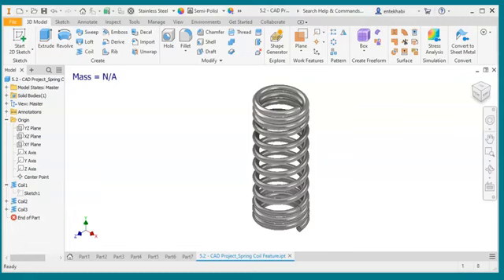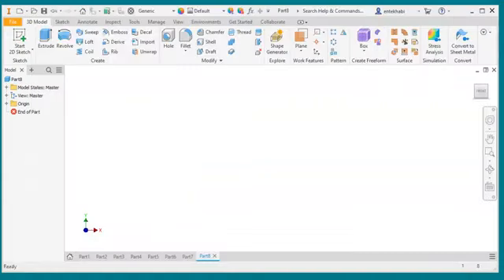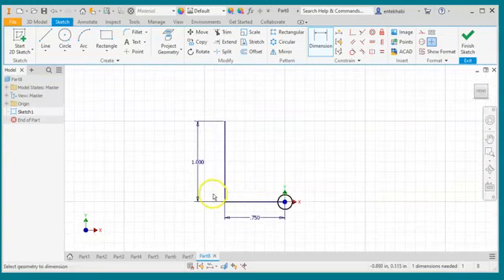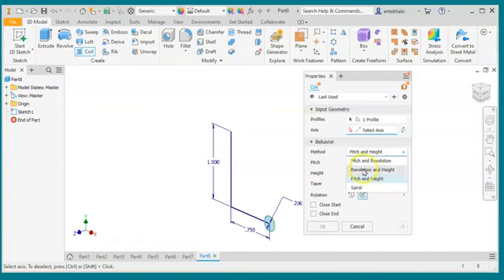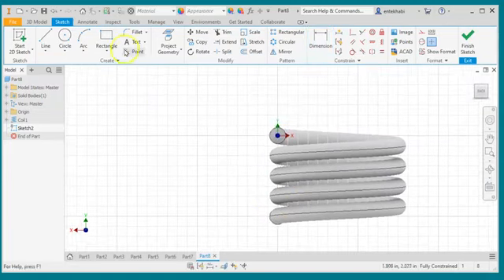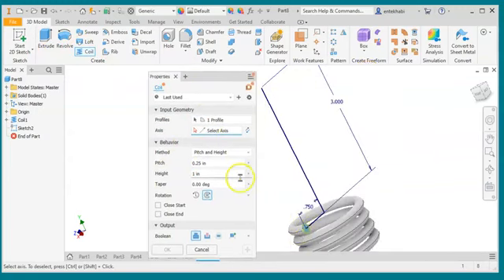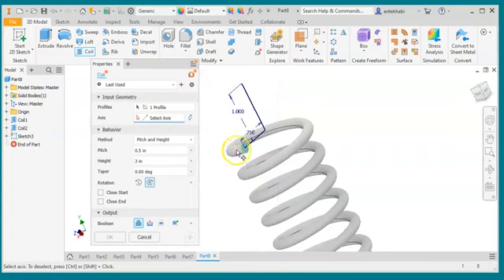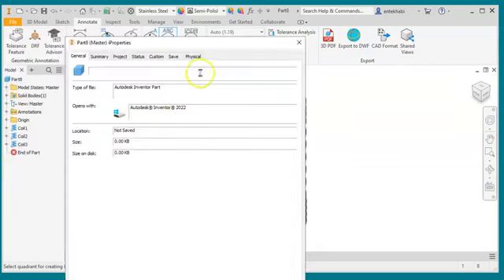Spring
This video shows how to create a spring using Coil tool in AutoDesk Inventor